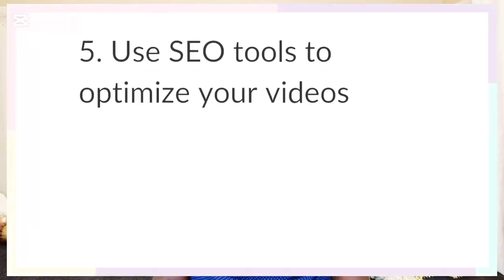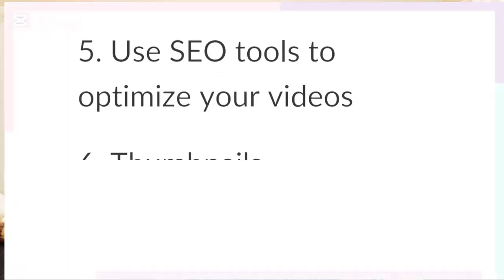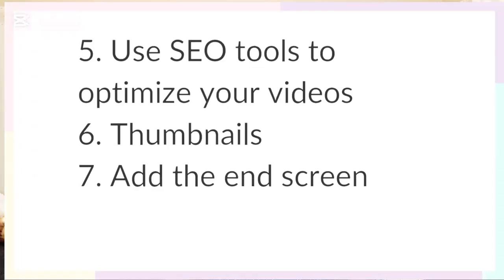Your Audience is Leaving Because of This